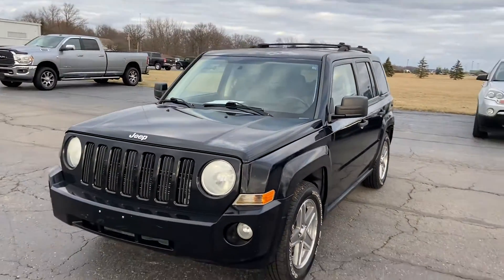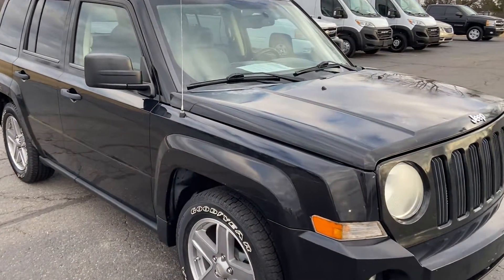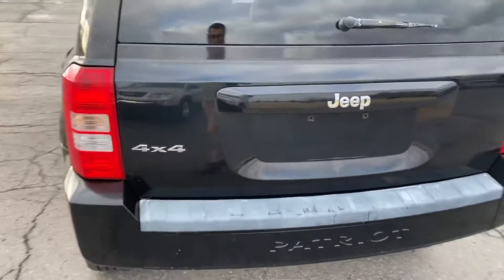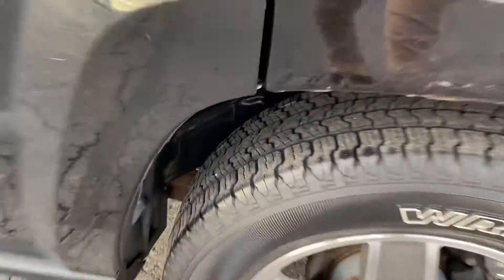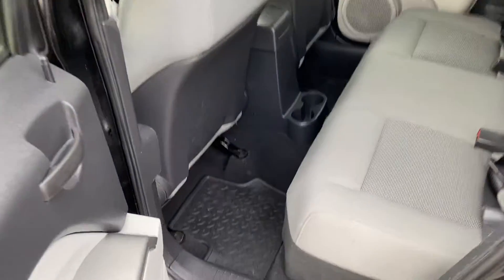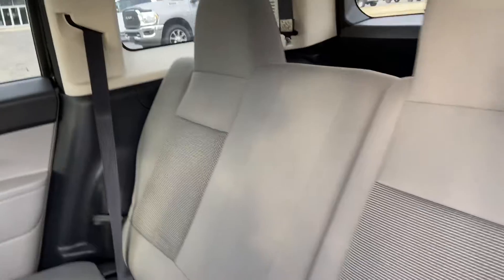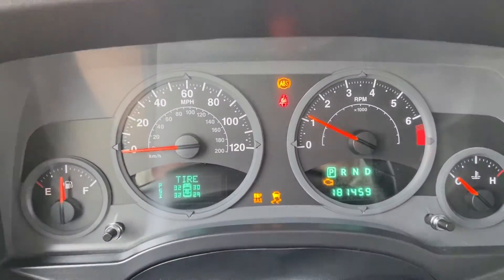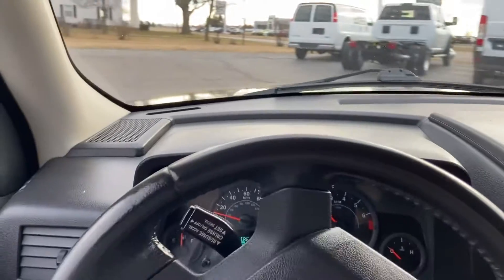*As-Is* 2007 Jeep Patriot Walk Around (N24049B)